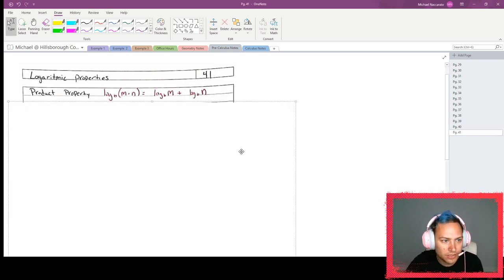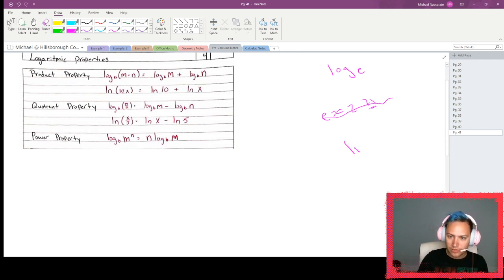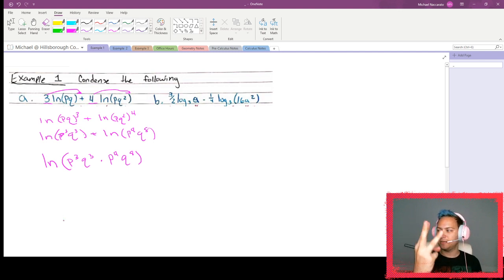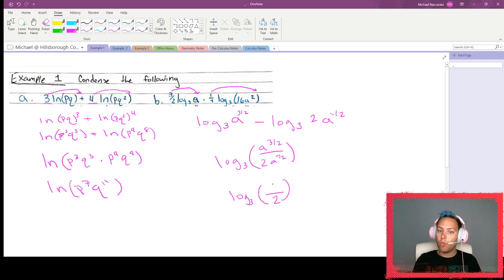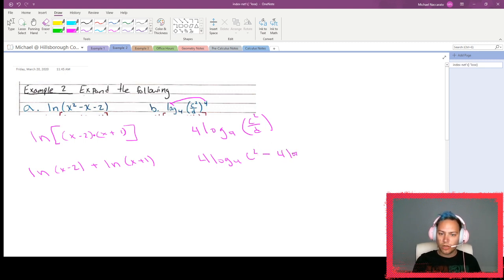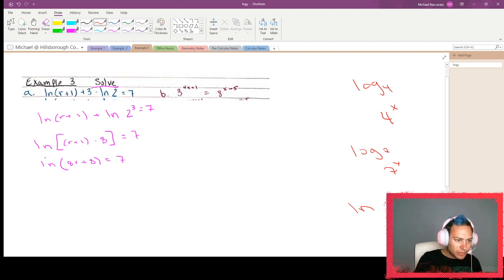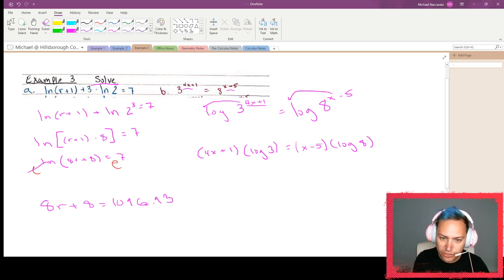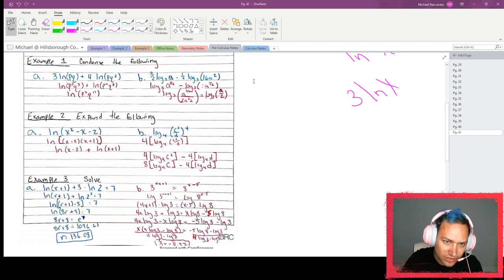PreCalc - Page 41 Logarithms